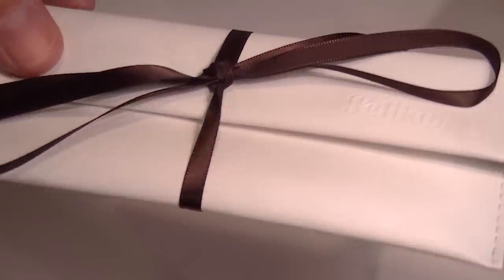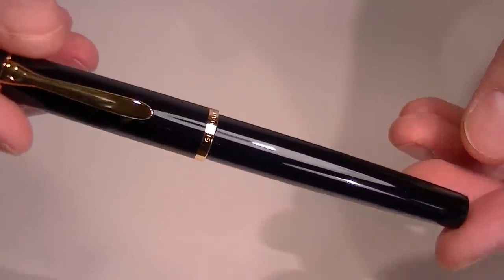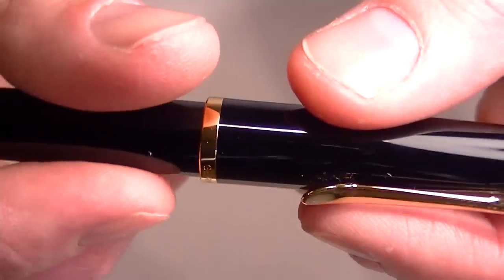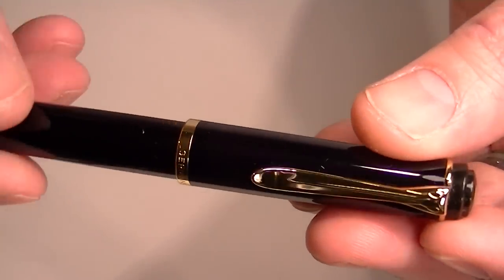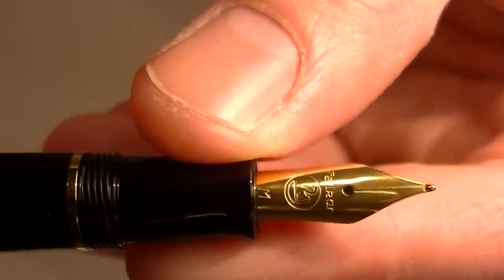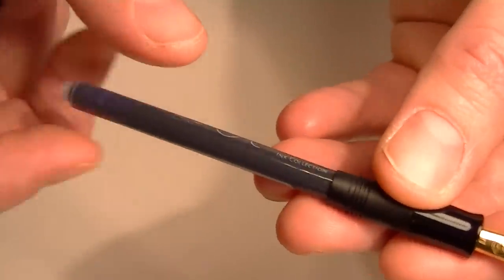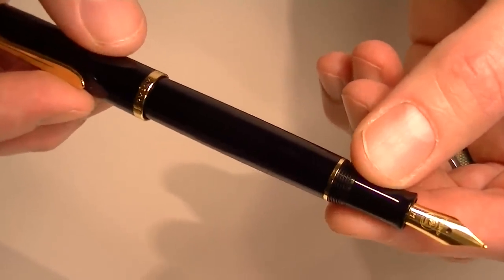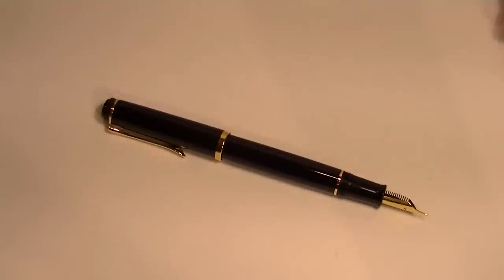Pelikan P200 Cartridge Fountain Pen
Details about the Pelikan P200 Cartridge Fountain Pen

See the Pelikan P200 Cartridge Fountain Pen up close. Learn how to change the ink. See what comes with the pen and how it is packaged. Get your Pelikan P200 Cartridge Fountain Pen